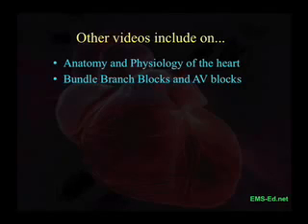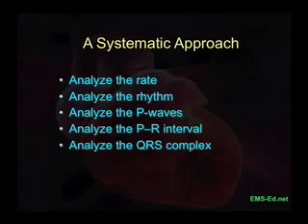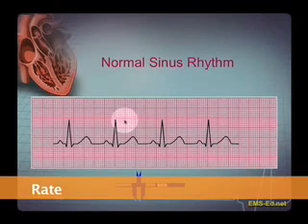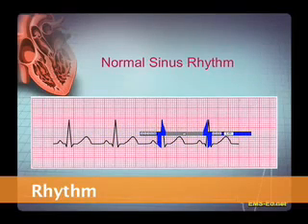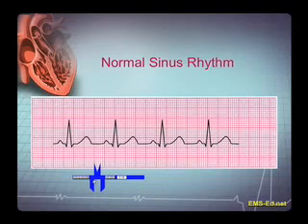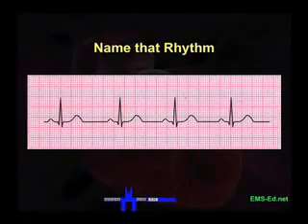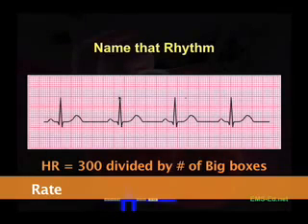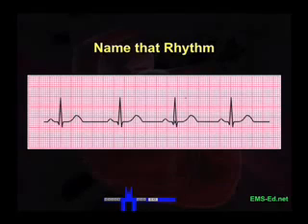Intro EKG Interpretation Part 1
how to read ECG paper